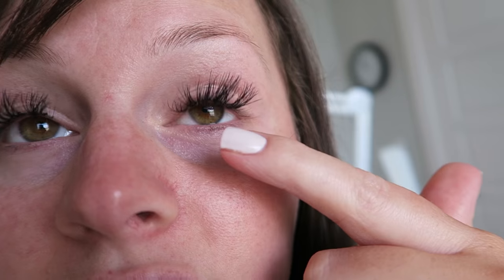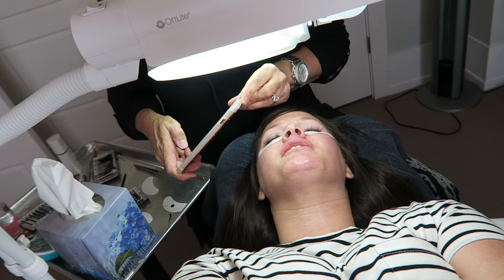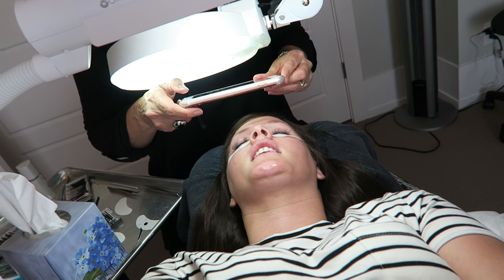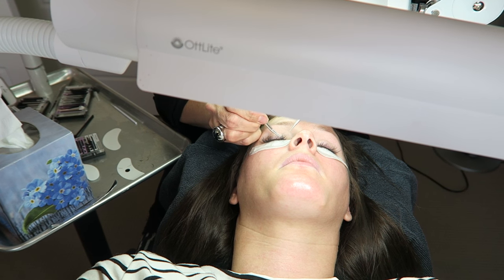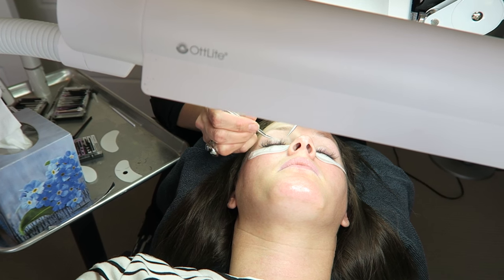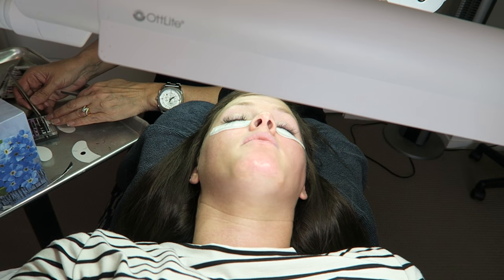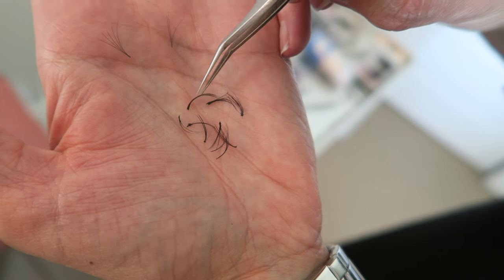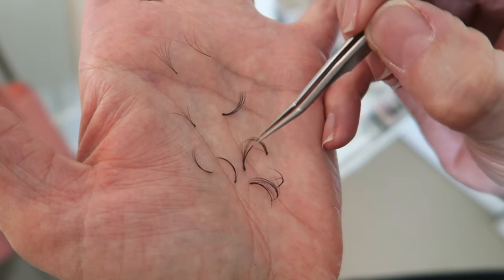Eyelash EXTENSIONS Review / Vlog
My Sunglasses (TORY BURCH)